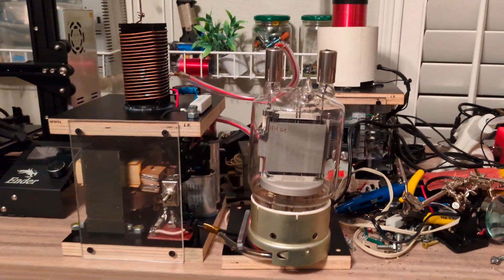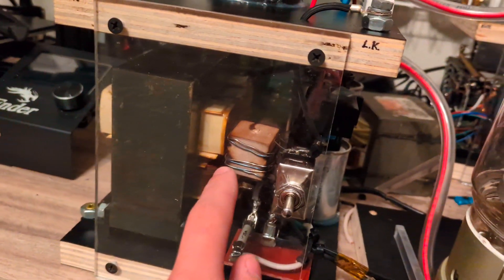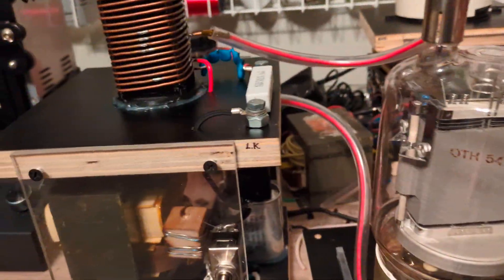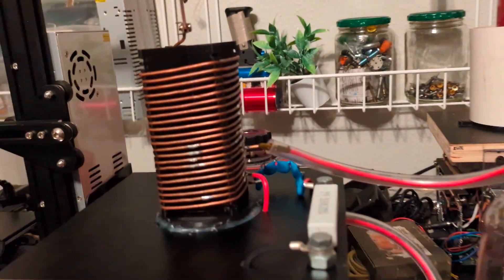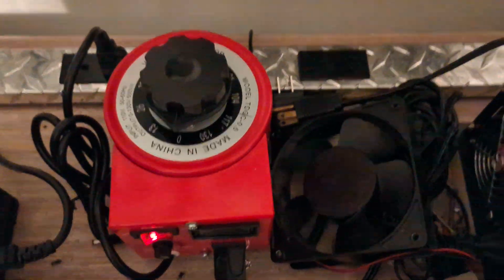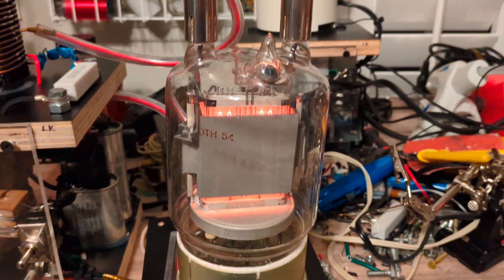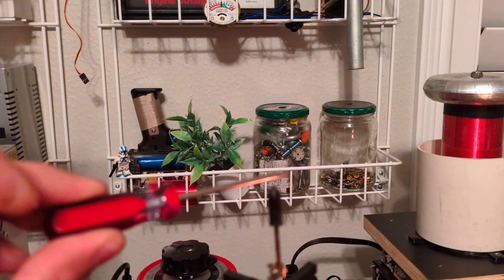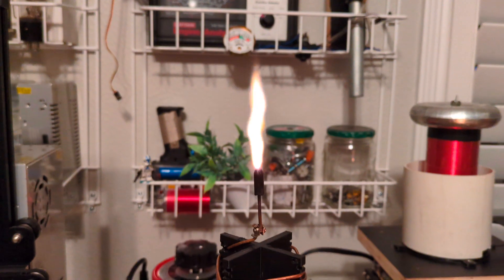i made a candle that shoots plasma 😂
You can get most vacuum tubes on eBay if you want to rebuild this circuit.  PLEASE be careful with the microwave oven transformer as it is very lethal and can kill you if you touch it accidentally!!  Also DO NOT touch the plasma flame since there is a very low impedance path from you to the microwave oven transformer!